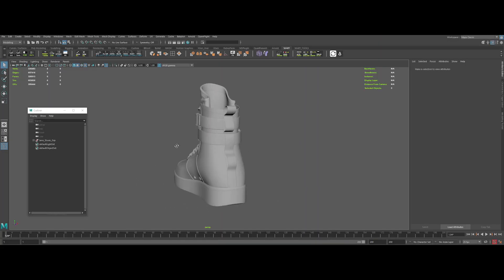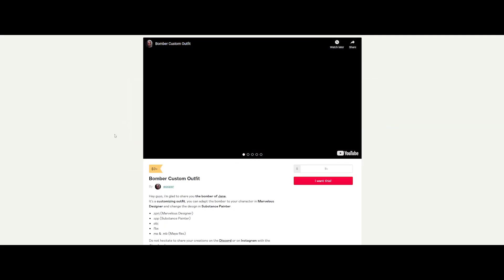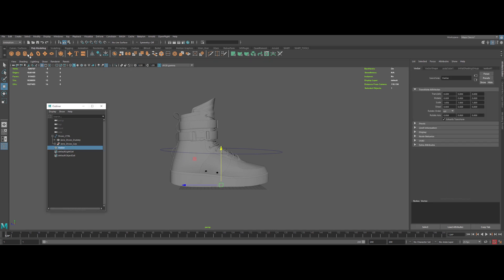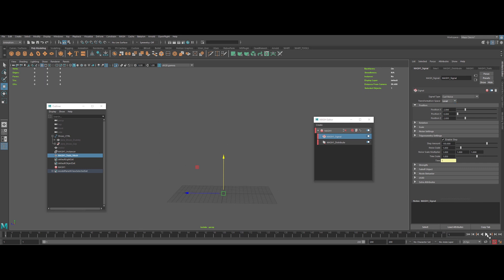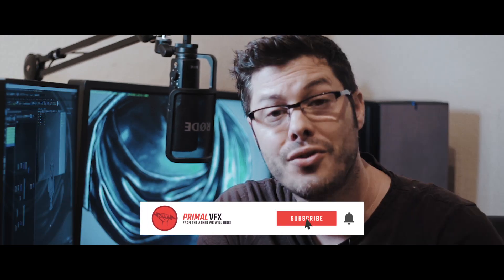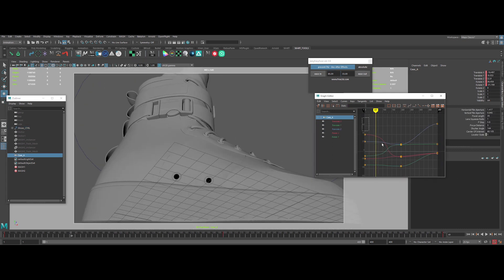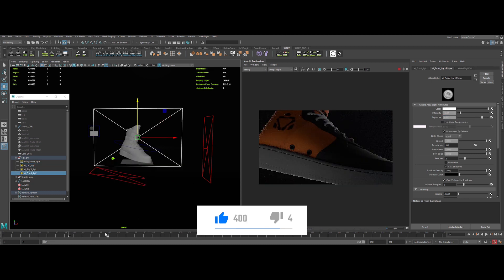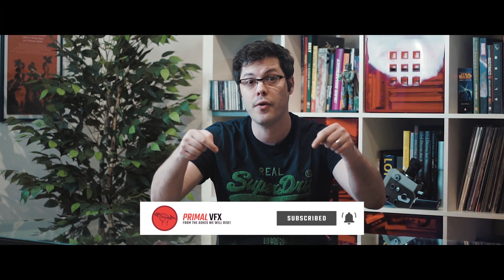This MOTION TRAIL FX Will Blow Your Mind with MAYA & ARNOLD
So today we will discover how to make a Motion Trail Fx with Maya & Arnold.
To make it we will use the mighty MASH plugin. Happy watching!

► WOOPER - CHARACTER ARTIST